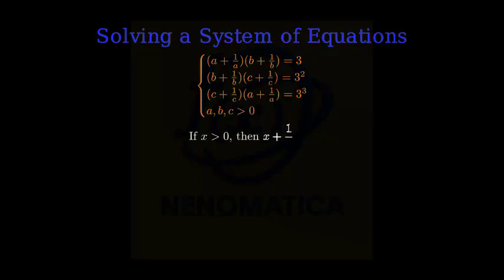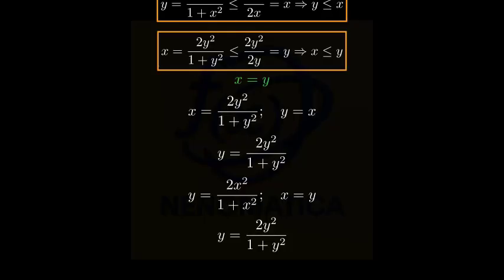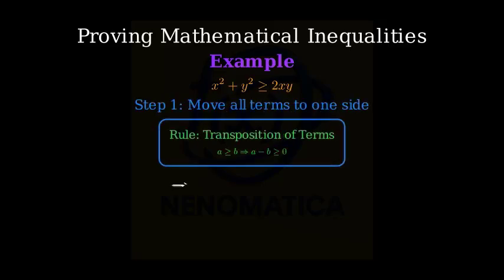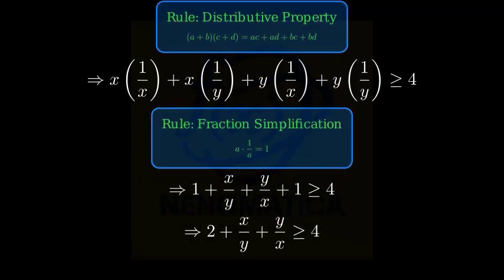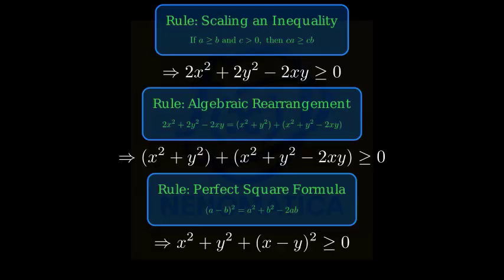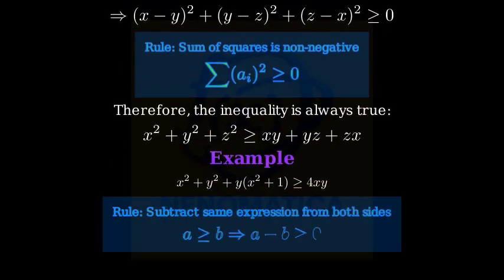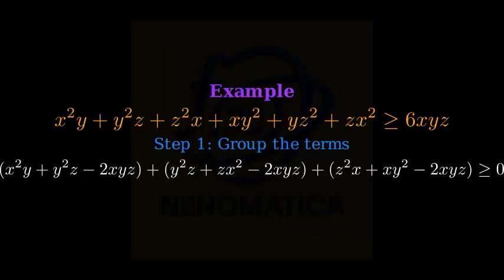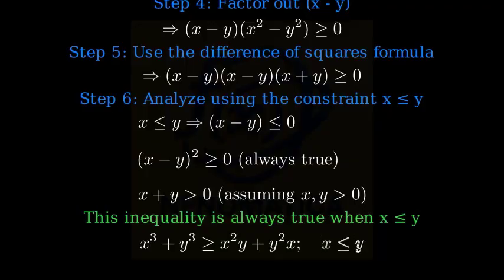Inequalities 4-4: Basic Inequalities | NENOMATICA